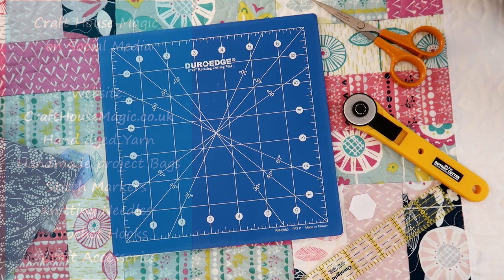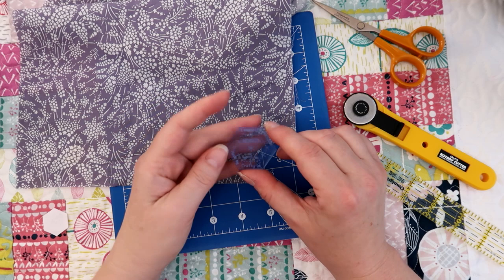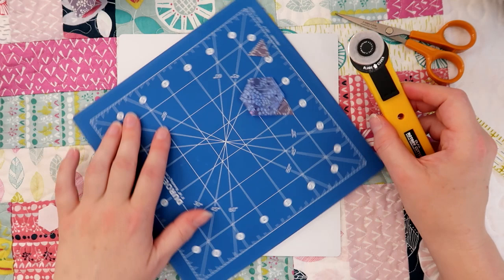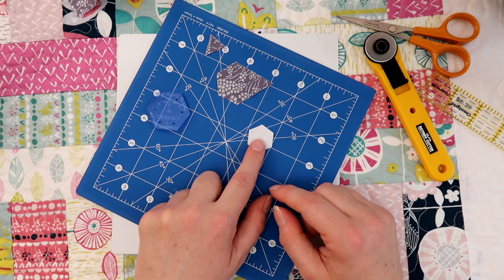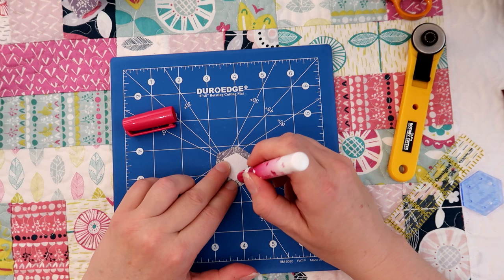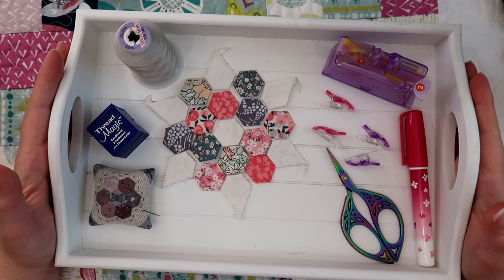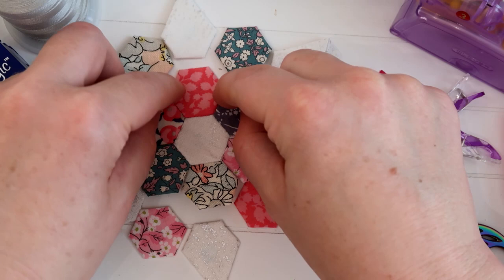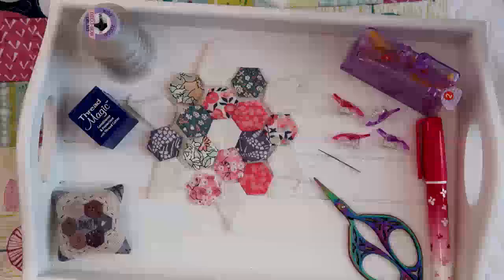How to EPP Tutorial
This is a tutorial of how I sew my EPP

Contents
00:00  Intro
00:21  Fabrics
00:43  Cutting out
02:14  Hexiforms
03:06  basting Hexiforms
04:16  Magnifying glasses
04:37  Favourite tools
06:29  Sewing
13:26  Sewing radiating seems
14:34  Finishing stitching
15:09  Beginning thread again
17:02  Remaining assembly / Outro

Product Links

Tray from B and M, no link available
Hexiforms